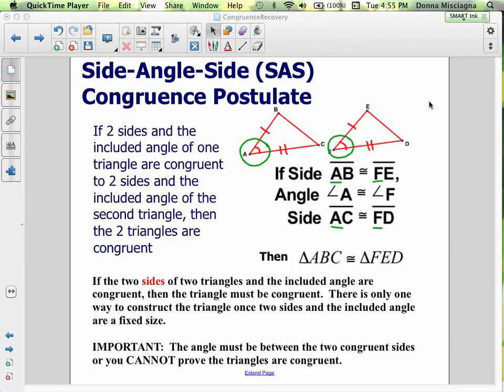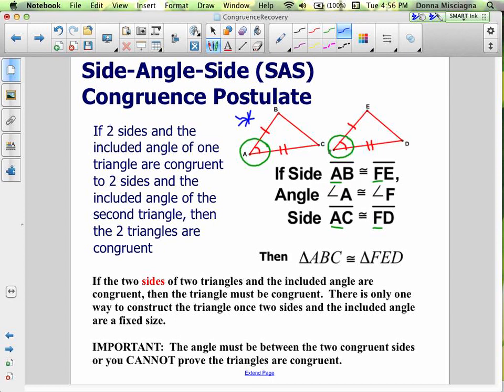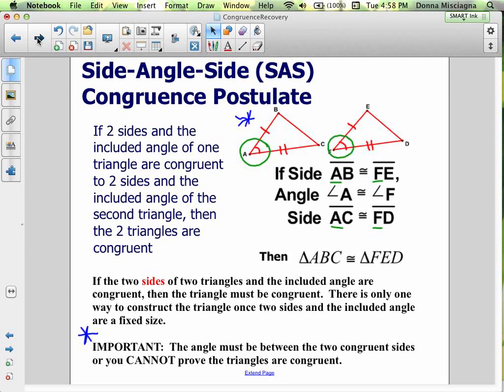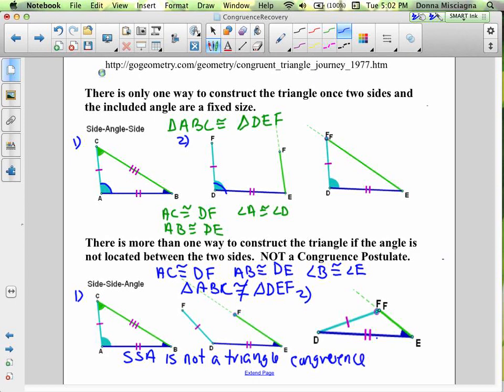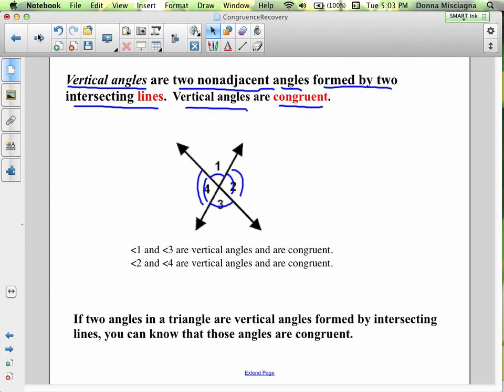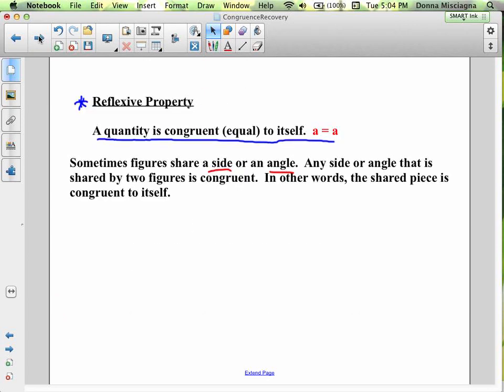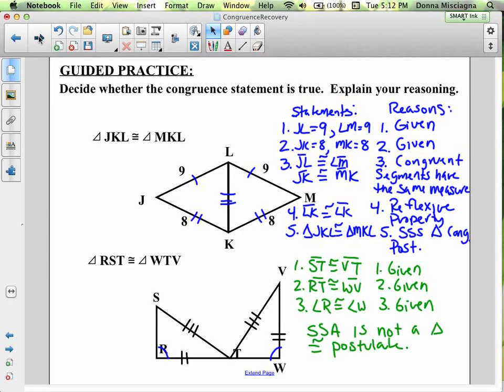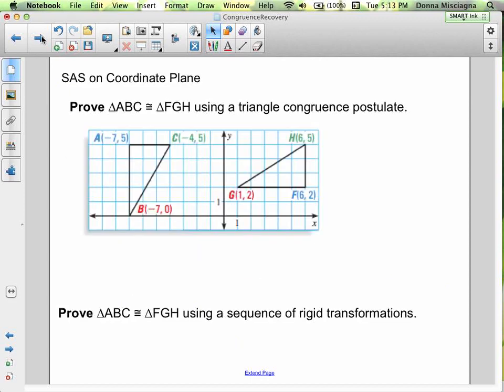SAS Triangle Congruence Broadband